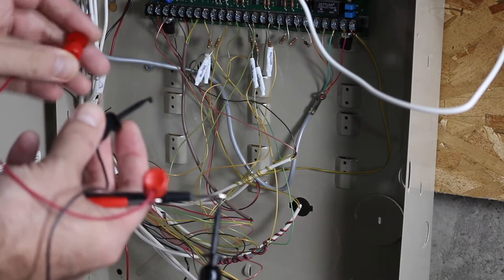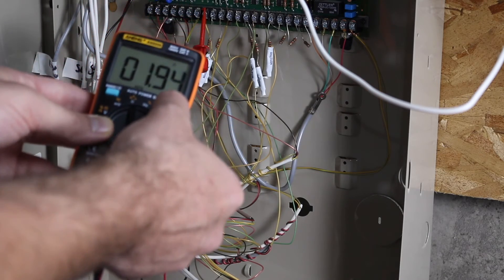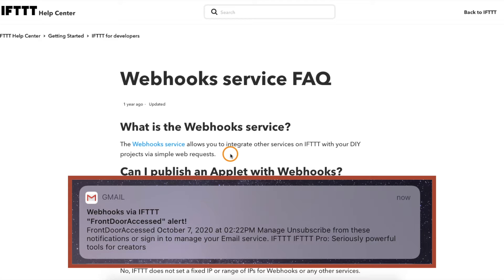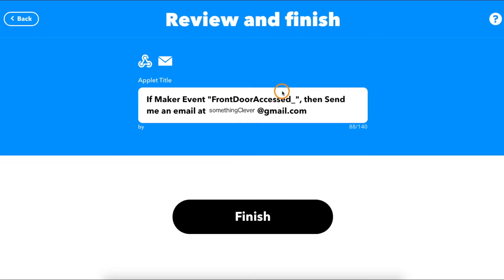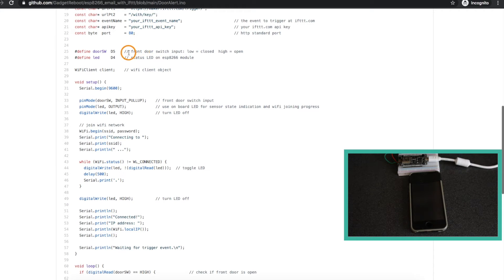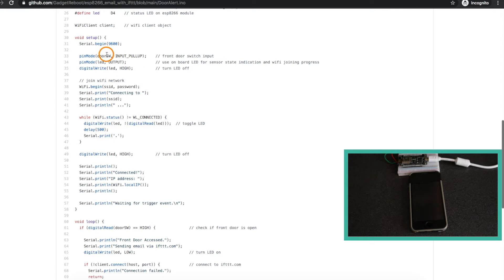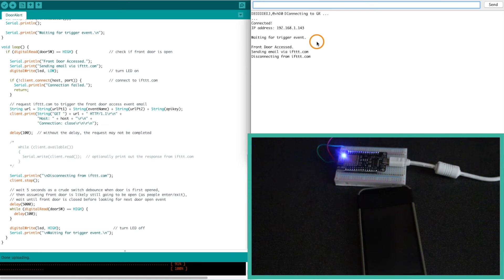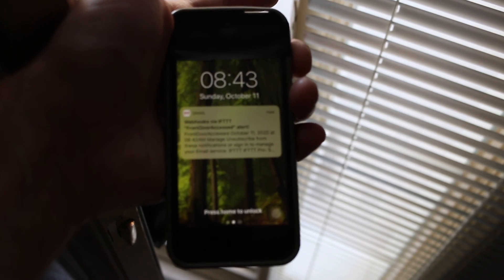Home Front Door Open Email Alert System - IFTTT and ESP8266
When you need to receive an alert or automated status update for a remote event, using webhooks with IFTTT can help.

With this ESP8266 project monitoring a door switch on the home security system, I was able to receive an email alert every time the front door was opened.

This was particularly useful during a real estate listing when I had to be away from the house multiple times per day and wanted to know when people had come and gone so I could use my time more efficiently.